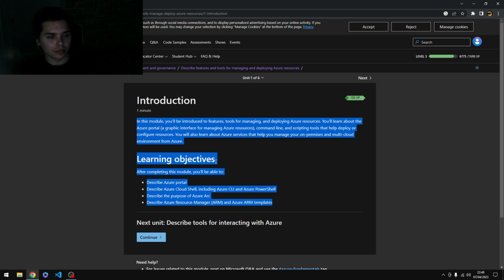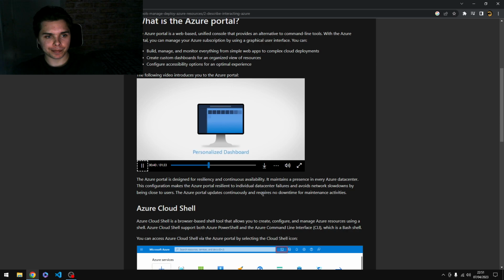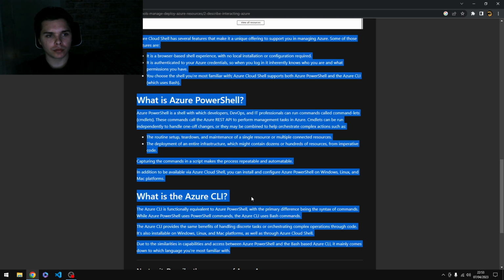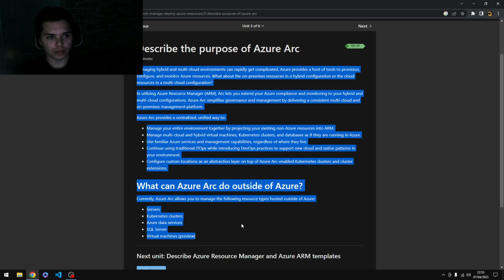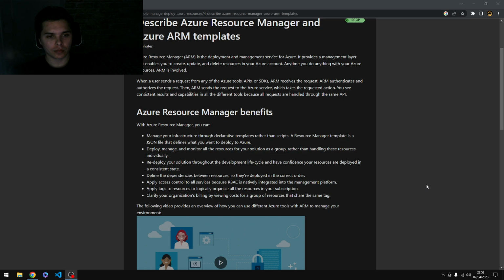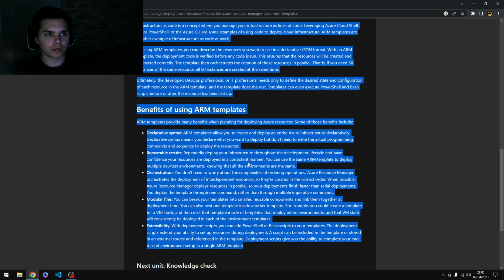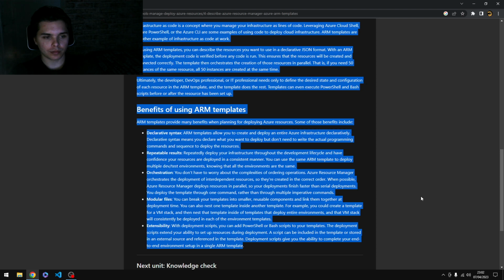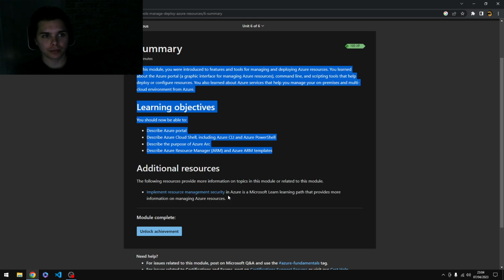Describe features and tools for managing and deploying Azure resources | Day 20